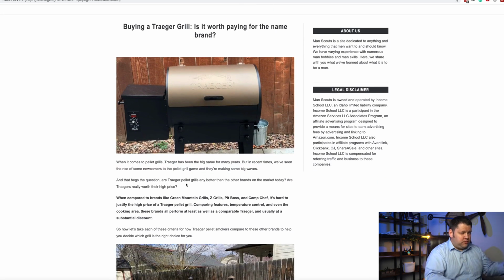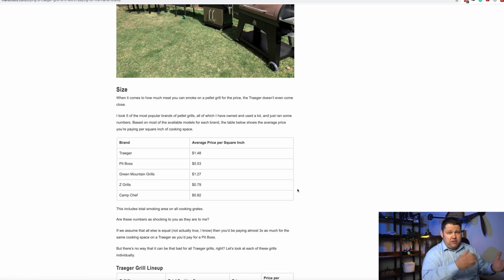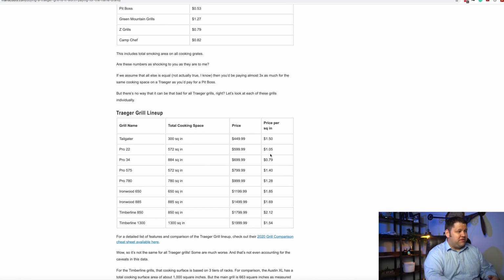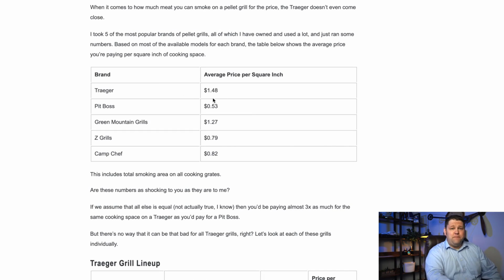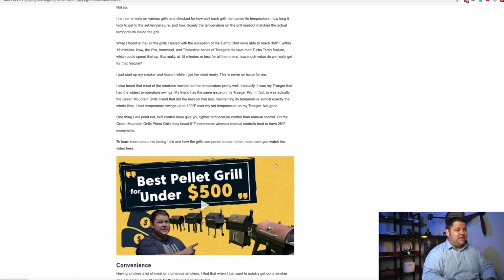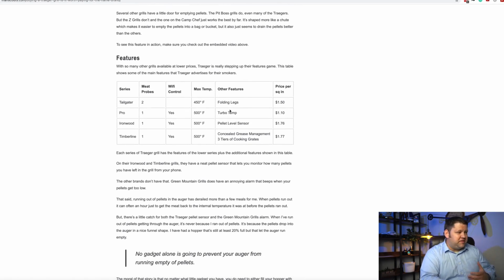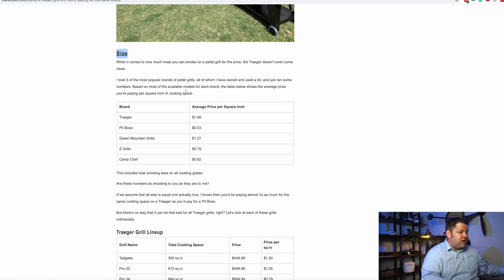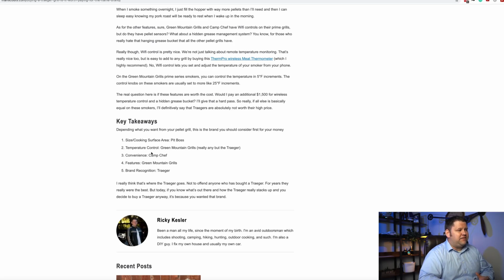40 Staple Posts The Long 'Response Post'